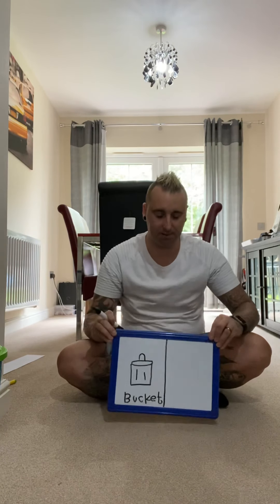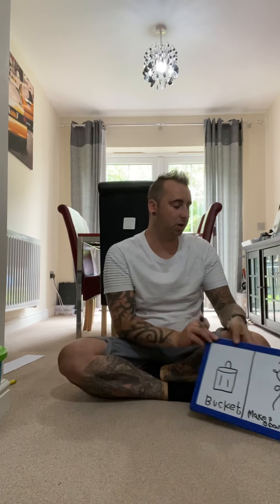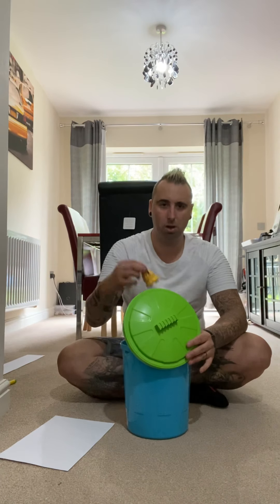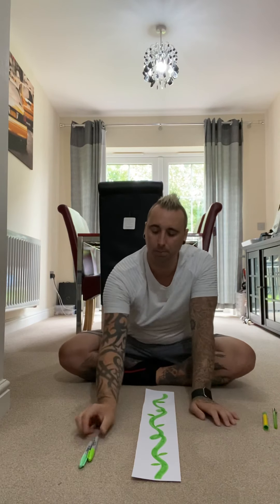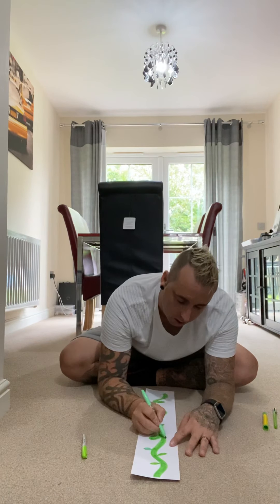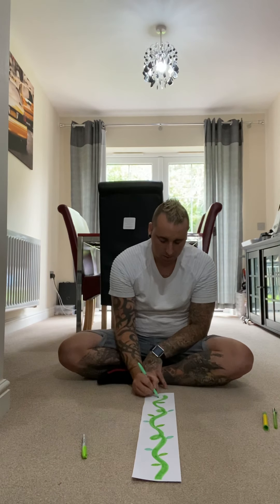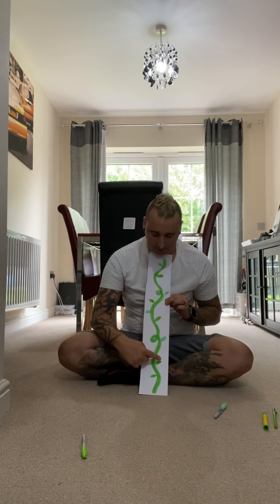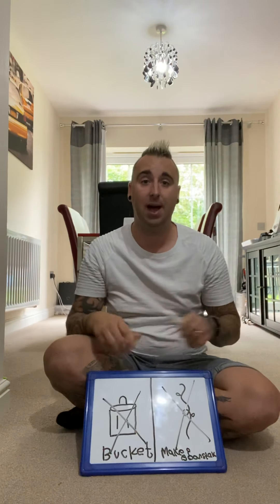Attention autism day 4- jack and the beanstalk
Stage 2 - making a beanstalk grow